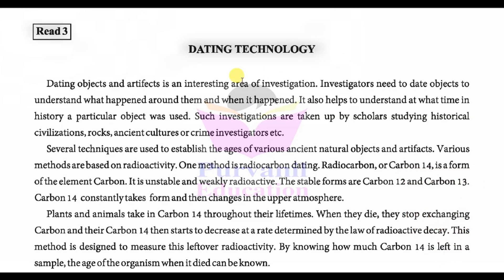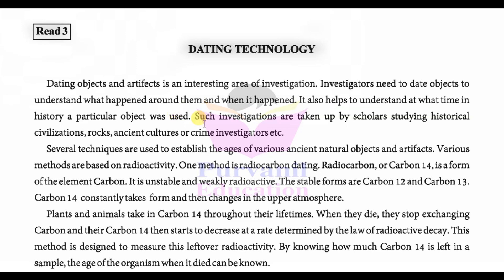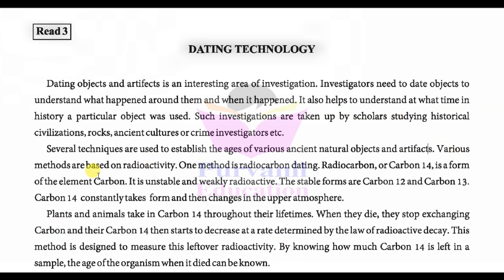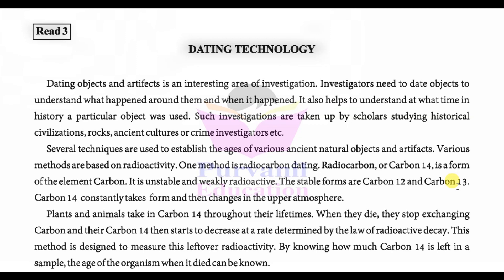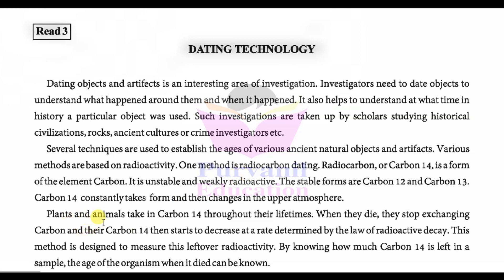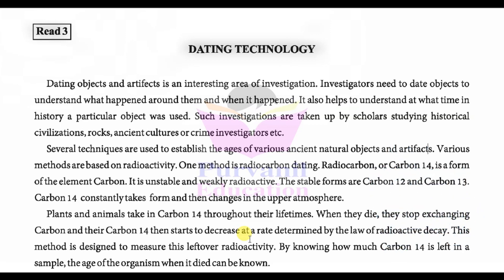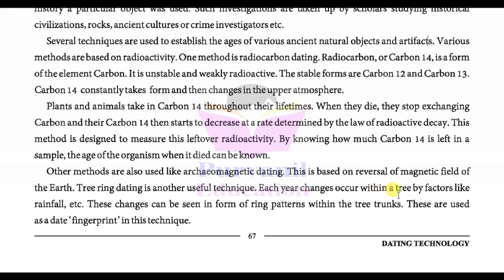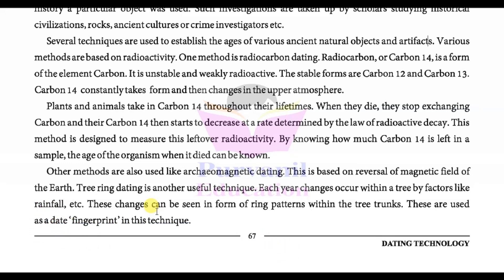Std 11 English Sec lang Gujarati Med Unit 6 Read 3 DATING TECHNOLOGY Purvanil Education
Hello Friends,

Welcome to our educational channel – PurvanilEducation.

This is the education channel which gives you the best knowledge of the English subject.

In this video we will learn about Std-11-English-Sec-lang-Gujarati-Med-Unit-6-Read-3- DATING TECHNOLOGY- Purvanil Education

DATING TECHNOLOGY
Dating objects and artifacts is an interesting area of investigation. Investigators need to date objects to understand what happened around them and when it happened. It also helps to understand at what time in history a particular object was used. Such investigations are taken up by scholars studying historical civilizations, rocks, ancient cultures or crime investigators etc.
Several techniques are used to establish the ages of various ancient natural objects and artifacts. Various methods are based on radioactivity. One method is radiocarbon dating. Radiocarbon, or Carbon 14, is a form of the element Carbon. It is unstable and weakly radioactive. The stable forms are Carbon 12 and Carbon 13. Carbon 14 constantly takes form and then changes in the upper atmosphere.
Plants and animals take in Carbon 14 throughout their lifetimes. When they die, they stop exchanging Carbon and their Carbon 14 then starts to decrease at a rate determined by the law of radioactive decay. This method is designed to measure this leftover radioactivity. By knowing how much Carbon 14 is left in a sample, the age of the organism when it died can be known.
Other methods are also used like archaeomagnetic dating. This is based on reversal of magnetic field of the Earth. Tree ring dating is another useful technique. Each year changes occur within a tree by factors like rainfall, etc. These changes can be seen in form of ring patterns within the tree trunks. These are used as a date 'fingerprint' in this technique.

Kindly share this channel to the students.
Please give your valuable feedback and suggestion for the betterment.